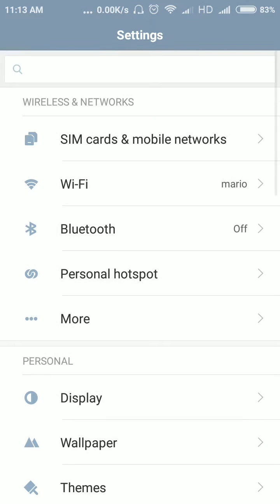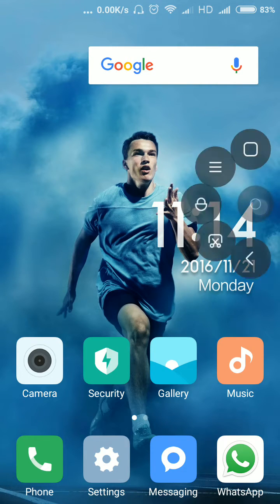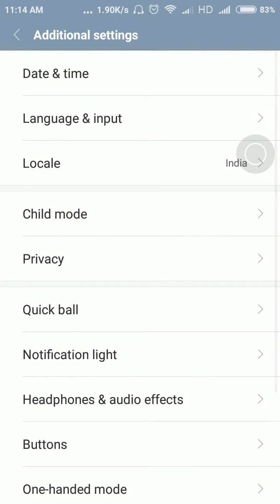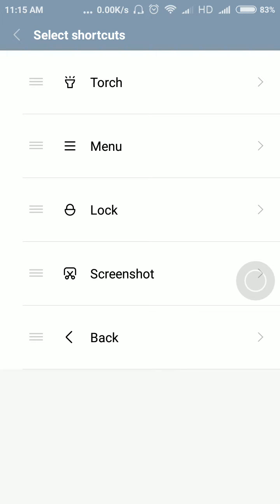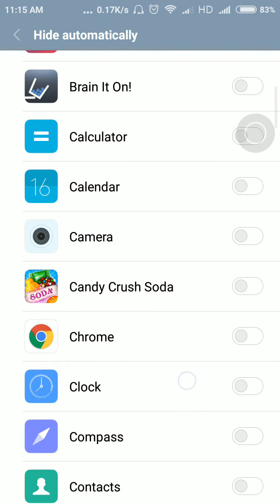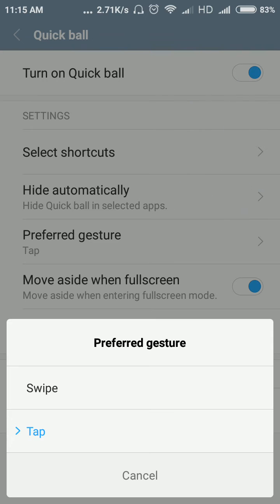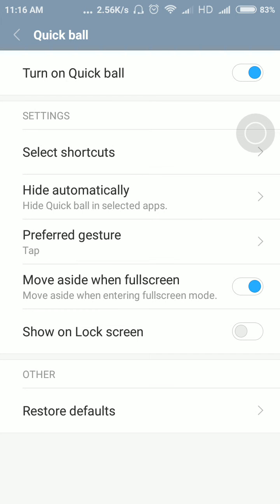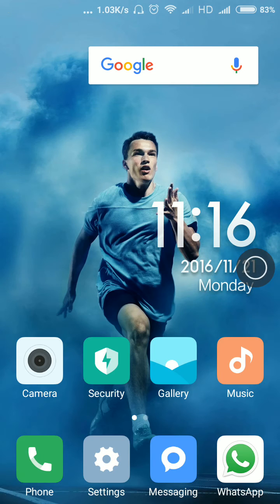How to enable Assitive Touch or Point Ball in MIUI8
This is option in already available in OS MIUI8 itself. No need to install different application for this.